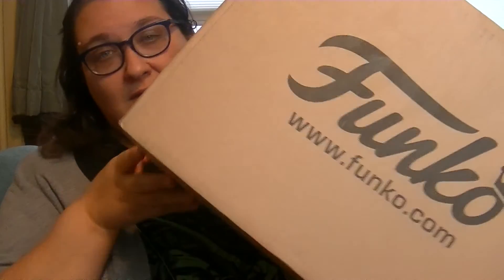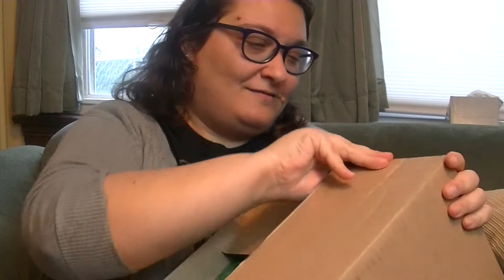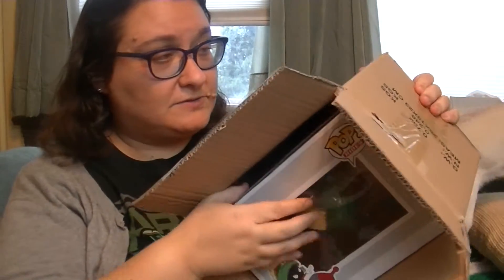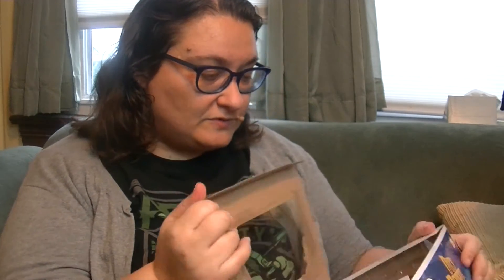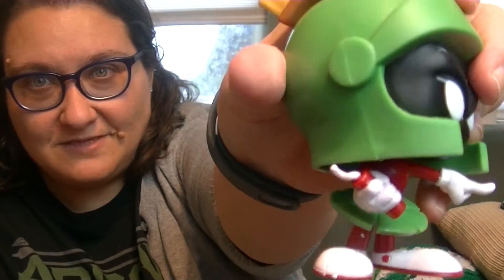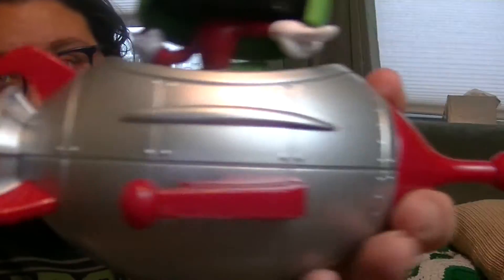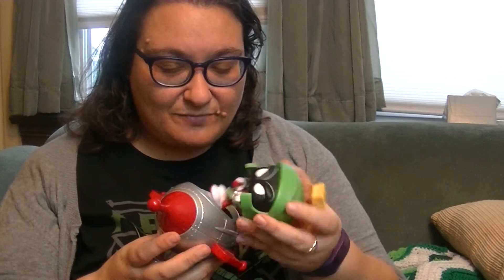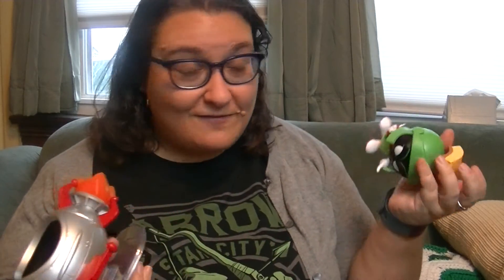Funko Limited Edition Marvin the Martian Pop Rides!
I was so excited to see this limited edition Funko Pop Rides Marvin the Martian was available from Funko's online store!

Music
80s Love by White Sparrow used in accordance with License Agreement with Pond5.